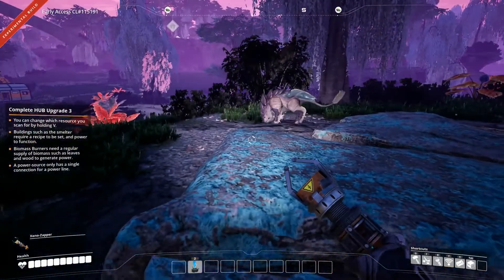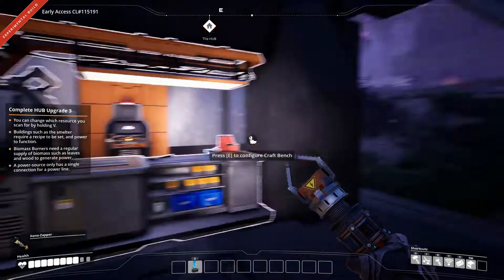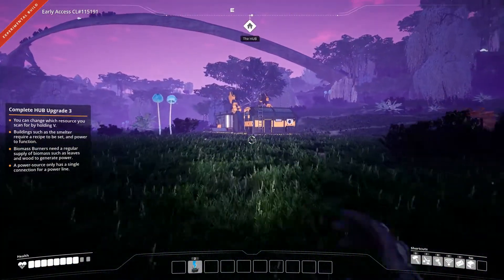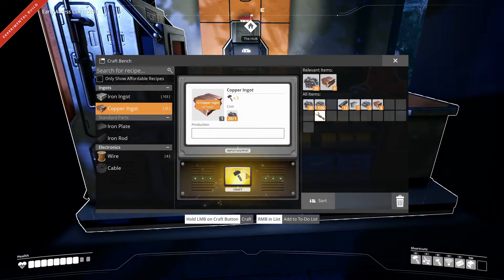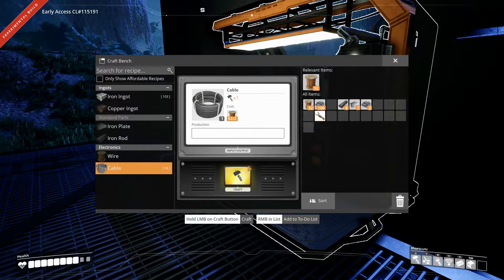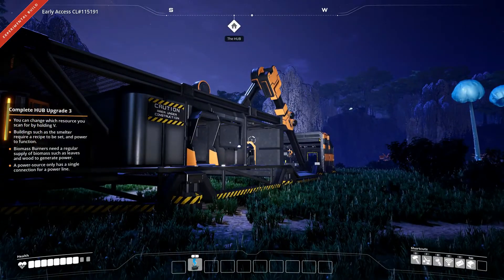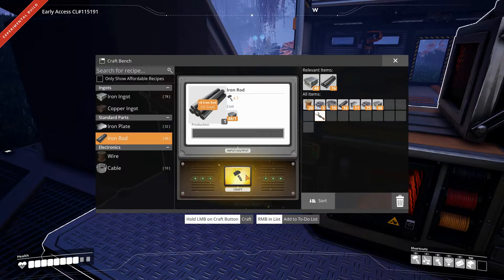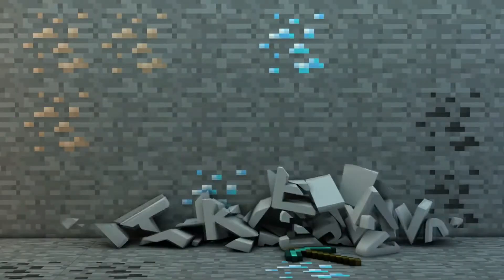Satisfactory: Episode 2 - Smelt it, Dealt it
Slowly working my way up the tech tree and automating some basic production! After dealing with those nasty rhino dogs...